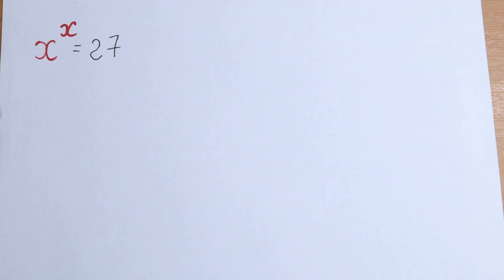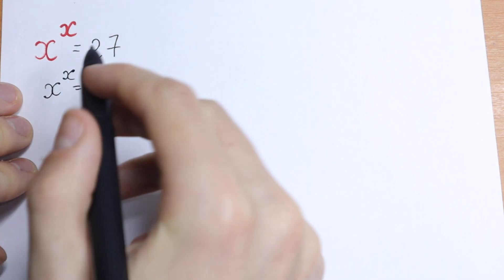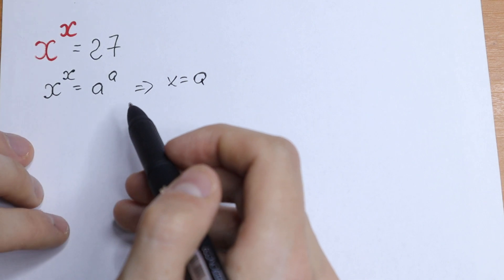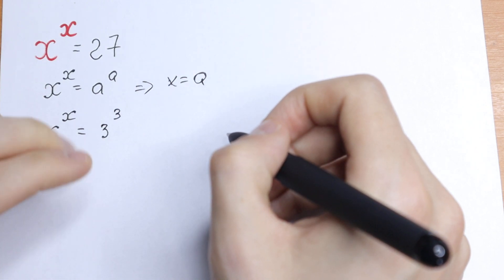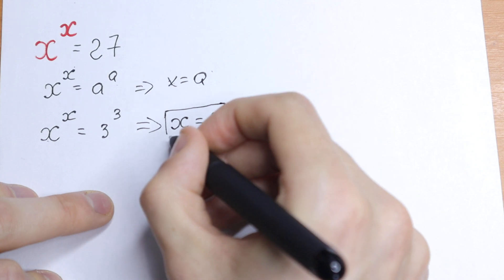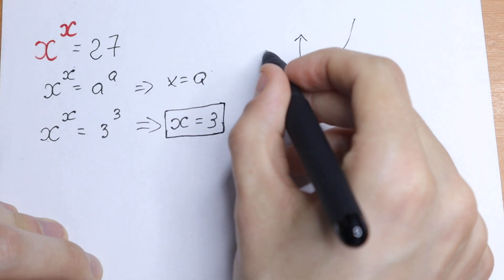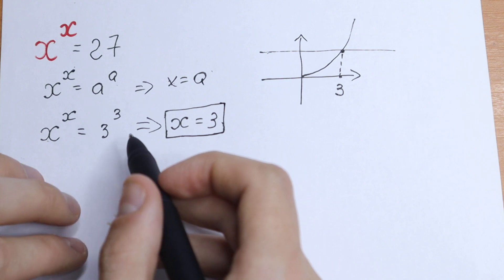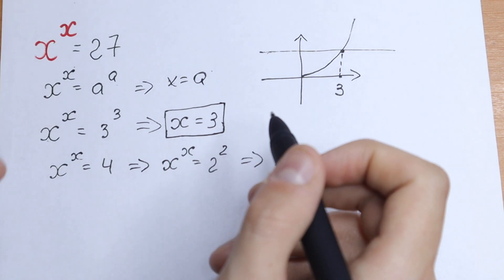A Tricky Algebra Problem with Exponents